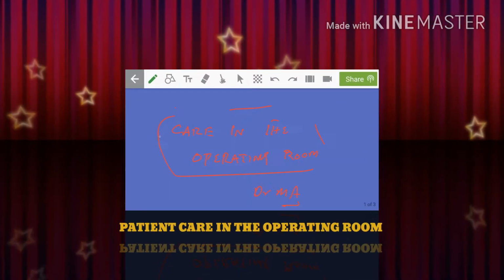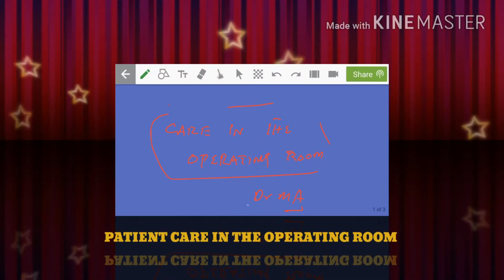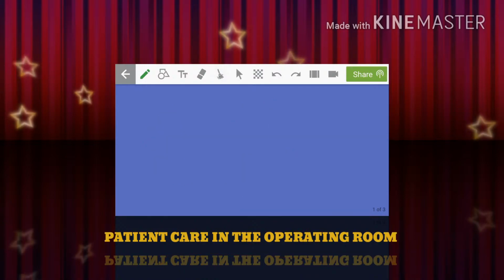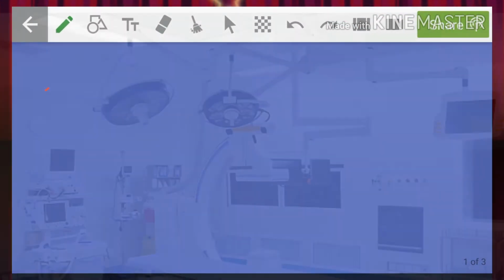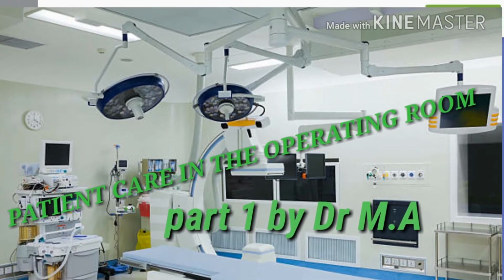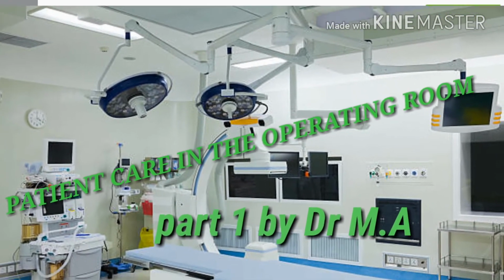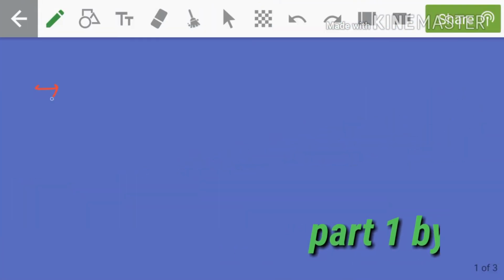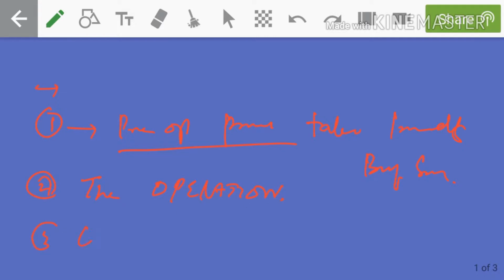Patient care in the operating room by Dr M.A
From section of general surgery